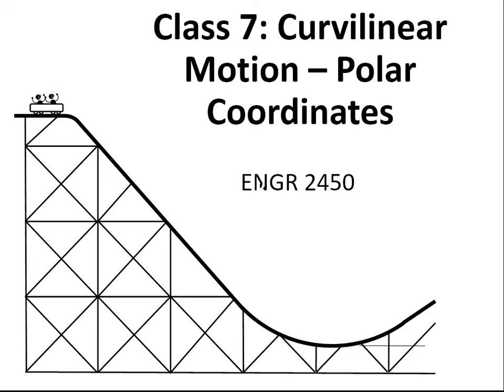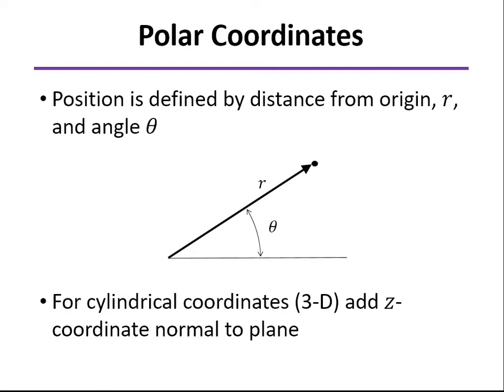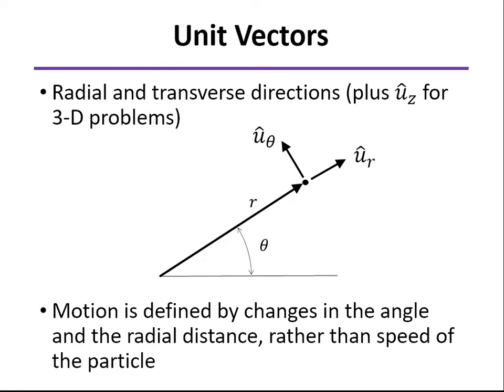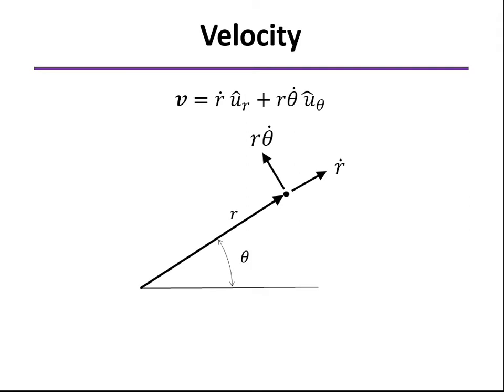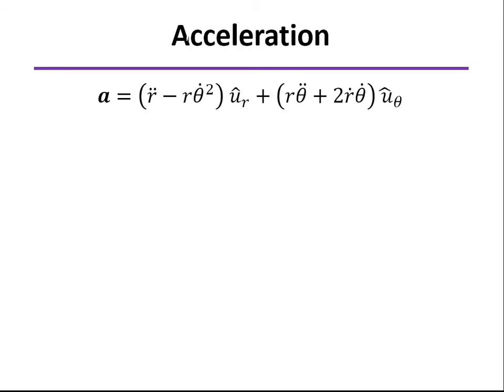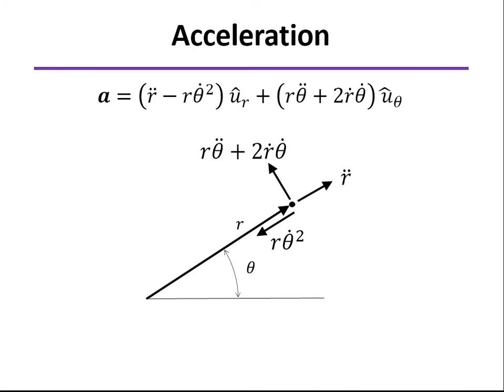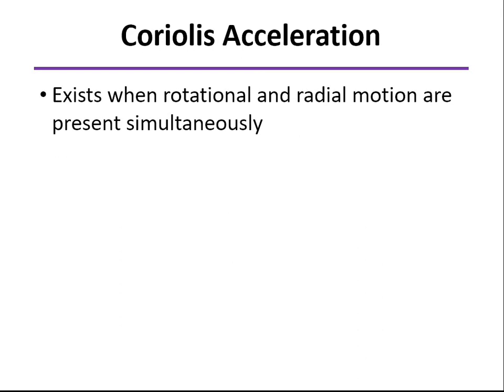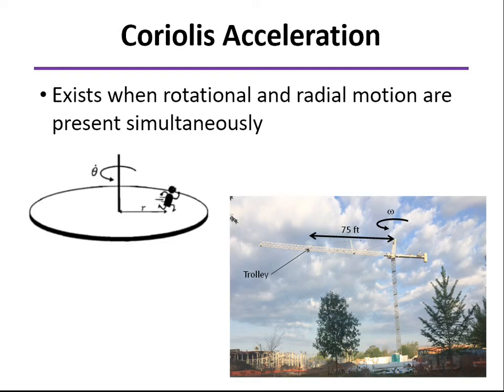Class 7 Summary - Curvilinear Motion - Polar Coordinates